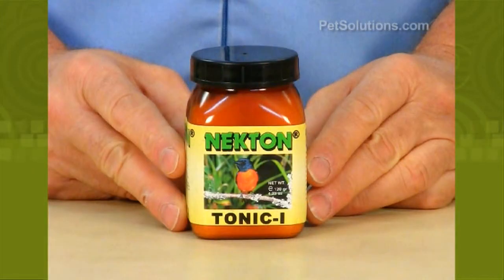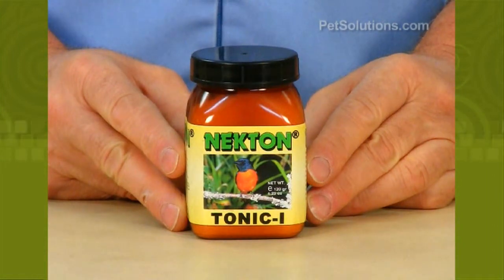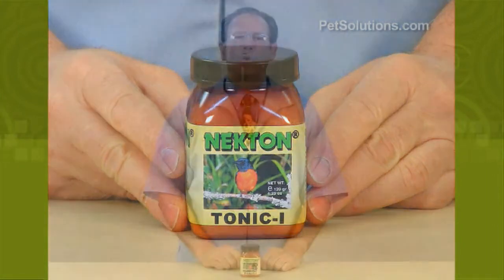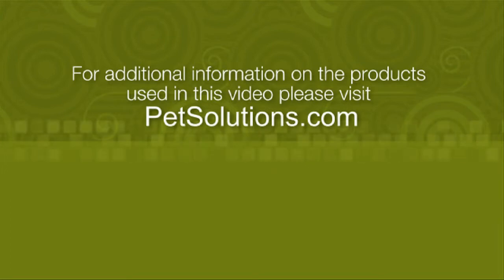PetSolutions: Nekton Tonic I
Looking for an easy to use supplement to give your insect eating pet bird?  Then join Dr. Brown from PetSolutions as he explains the benefits of Nekton Tonic I.

Developed through years of scientific research especially for insect-eating birds. More than an additive, this supplement consists of more than 60 different ingredients to produce healthier birds. Helps relieve stress and improve energy level.